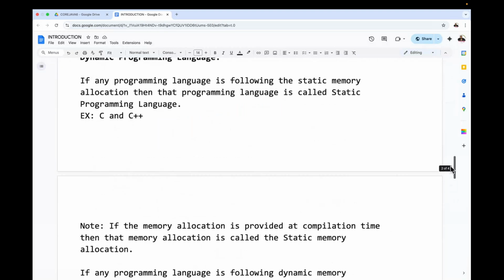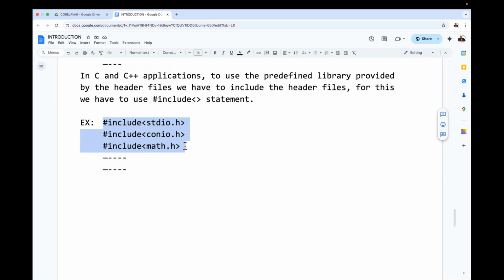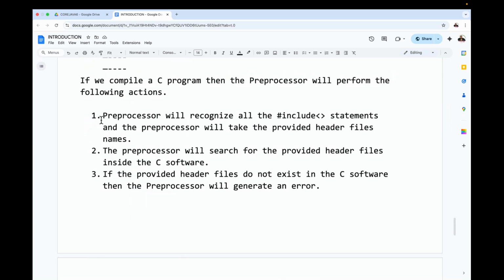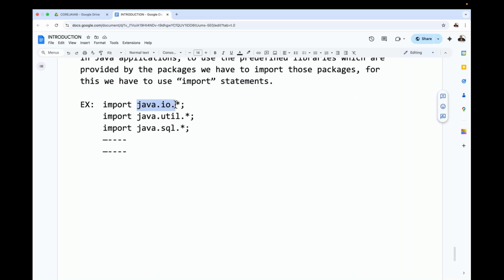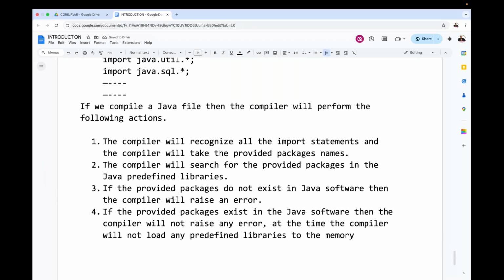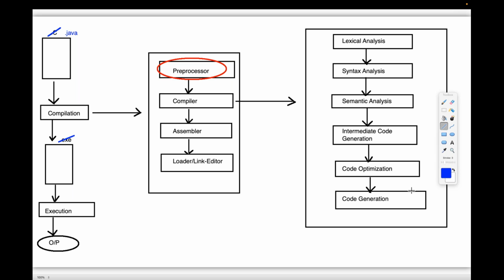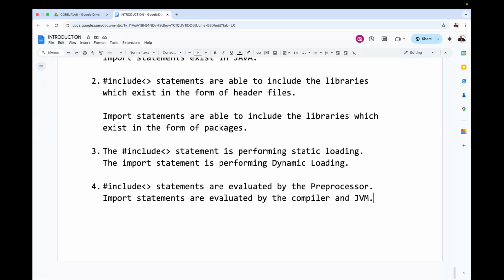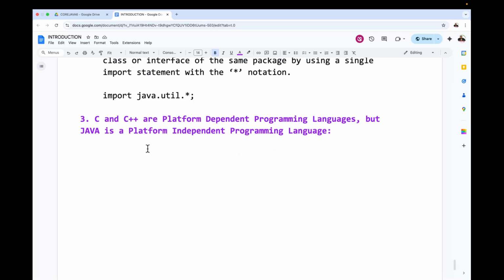FULL STACK JAVA tutorials || Session - 3 || by Mr. Nagoor Babu On 15-07-2025 @6AM IST